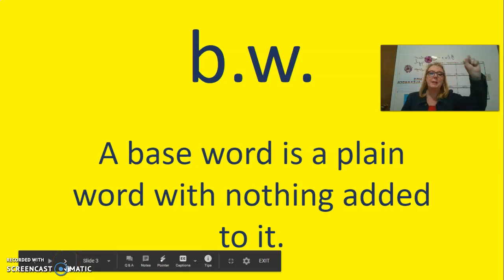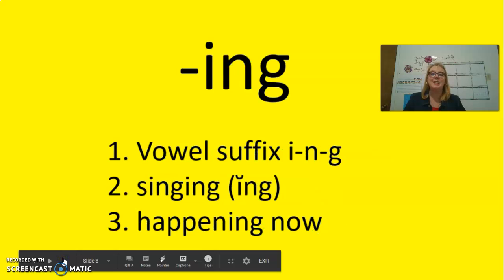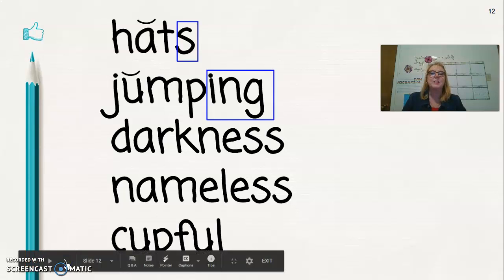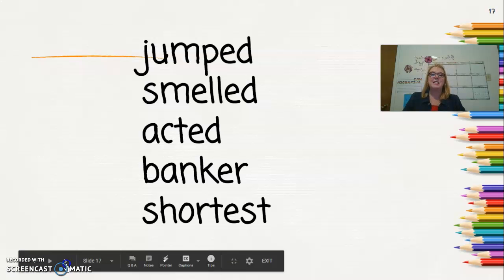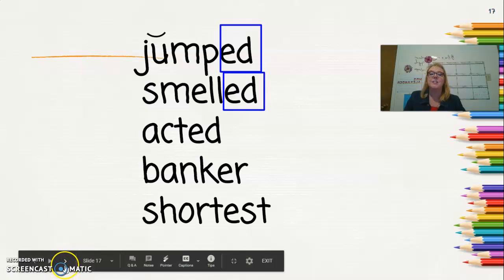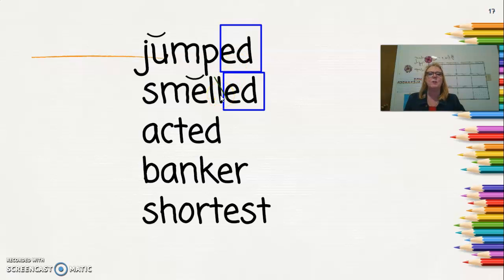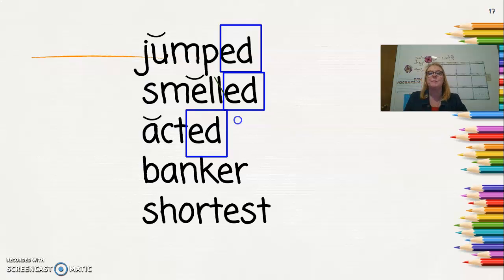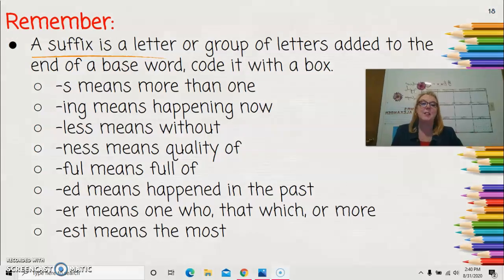Review Suffixes Year 2